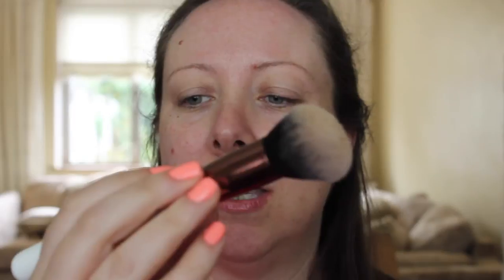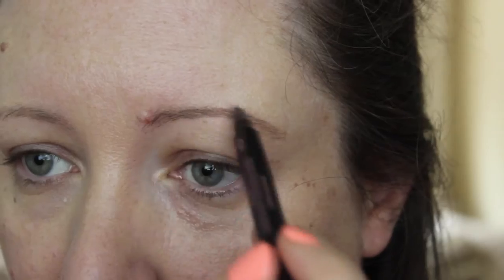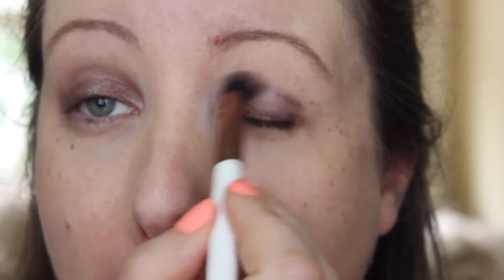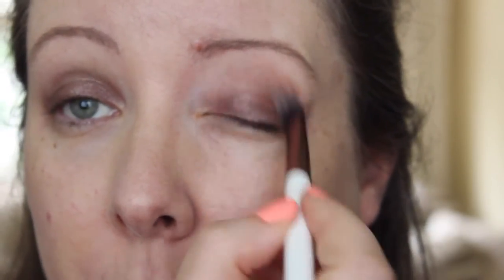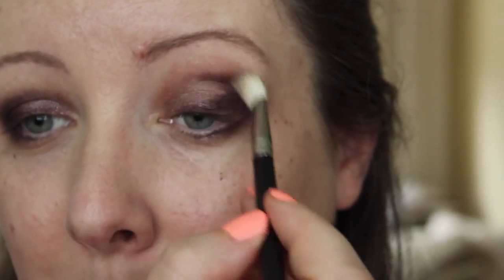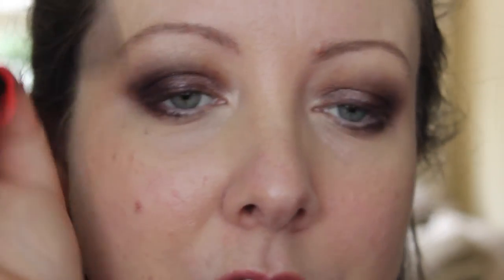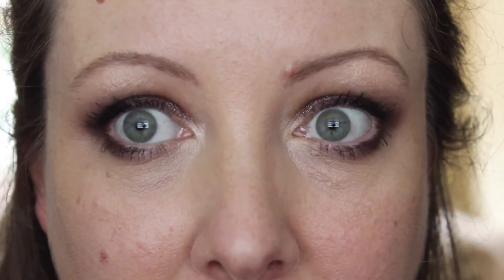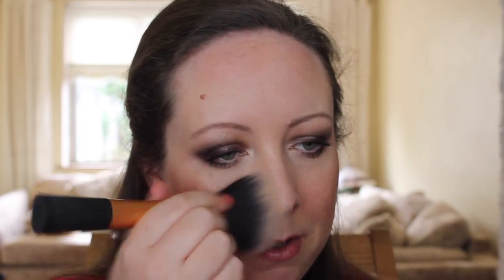Easy smokey eye tutorial / Lovely Girlie Bits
for more beauty related fun!

Products used:
Darphin CC Cream
Nima Round Top Kabuki Brush
Soap & Glory Archery Brow Pencil
Kiko Long Lasting Stick Eyeshadow 05 Rosy Brown
Smashbox Santigold Earth as we know it palette
Bourjois Volume 1 Seconde Mascara
Smashbox Full Exposure palette
NYX HD Photogenic Concealer
Hourglass Ambient Lighting Blush - Dim Infusion
Pink Avenue Angled Contour Blush
Hourglass Ambient Lighting Powder - Diffused Light
MAC Patisserie
NYX Butter Gloss - Creme Brule